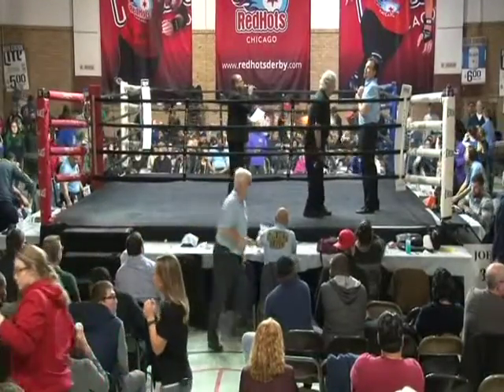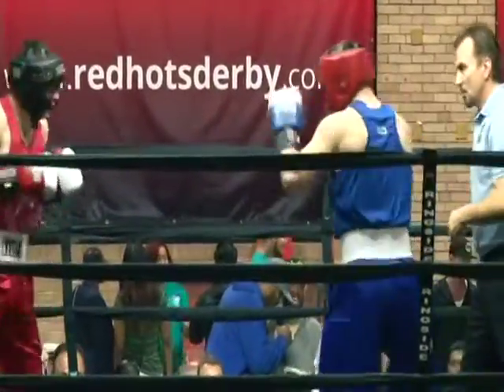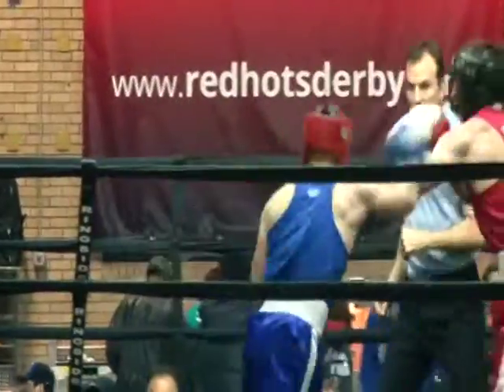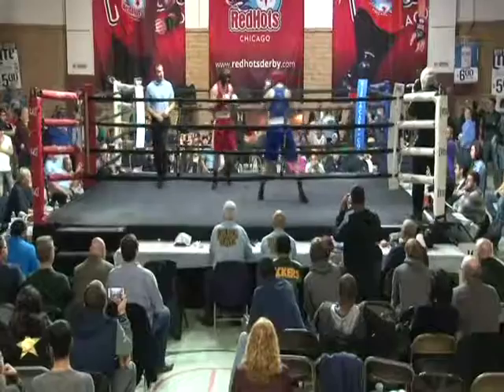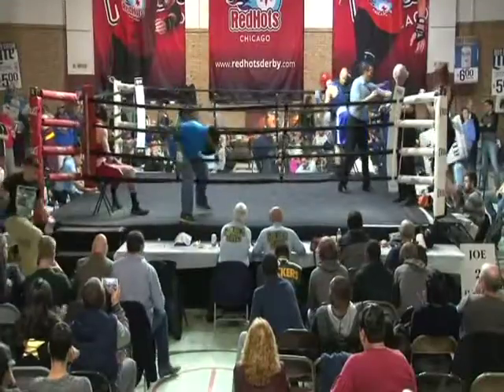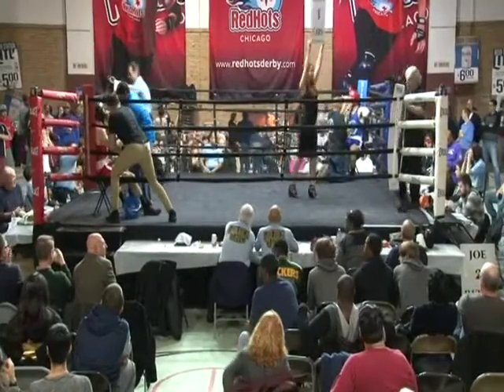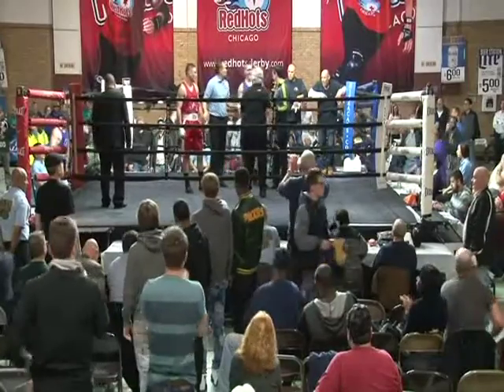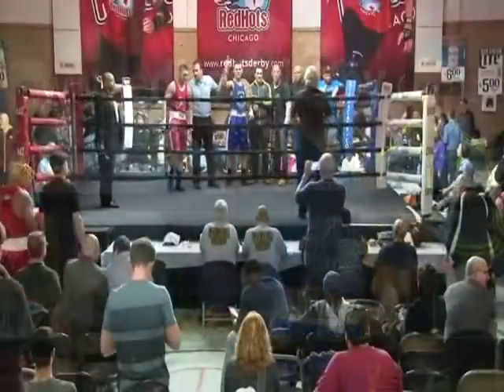TOMMY HUGHES Chicago Golden Gloves Final 2016